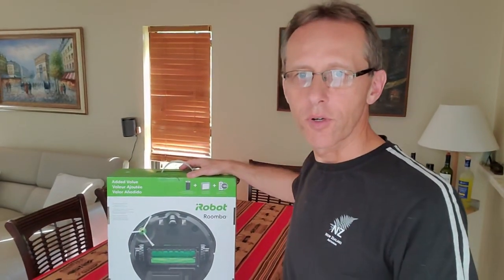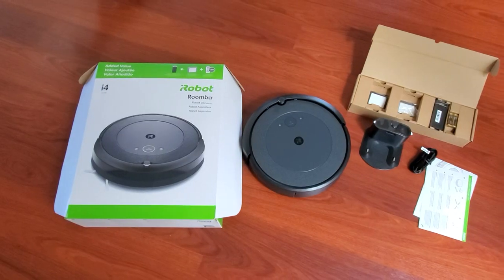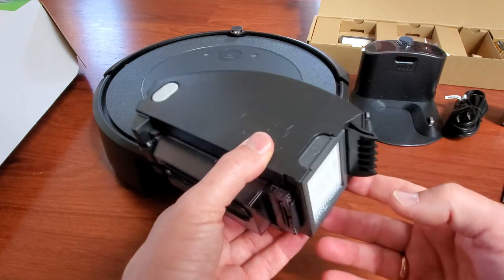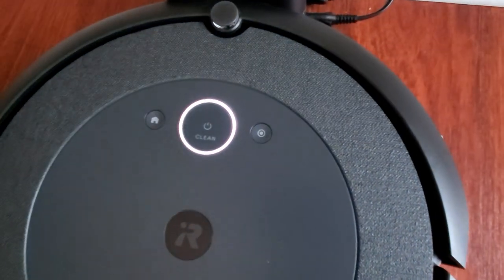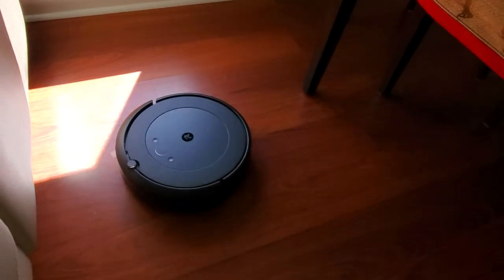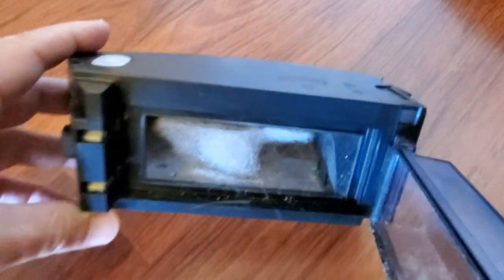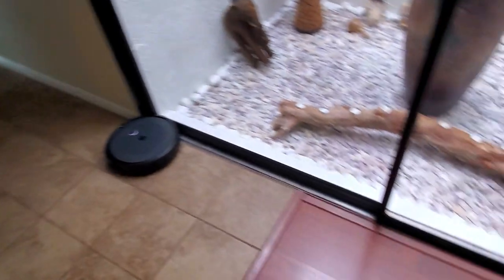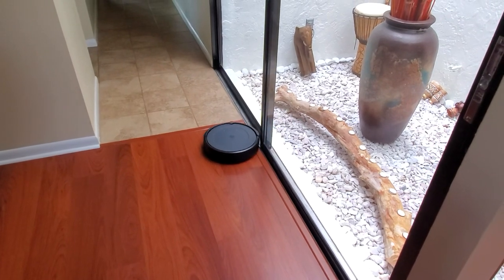Roomba i4 4150 Review - Not as smart as you think 10/2021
This is my review or Roomba i4 from Costco.